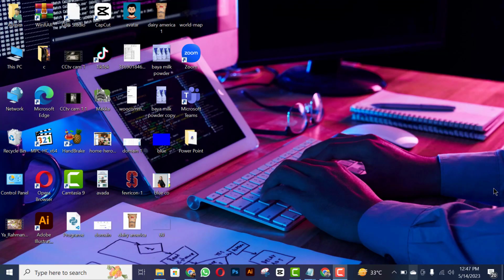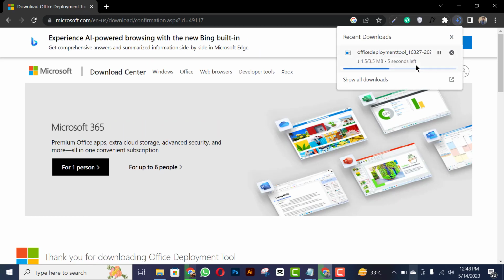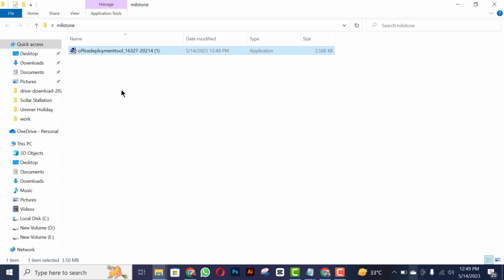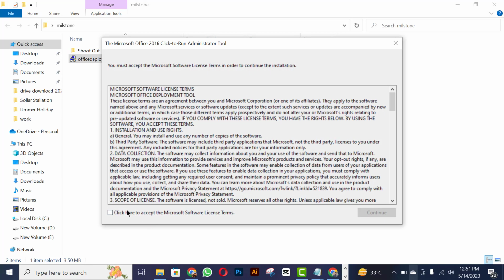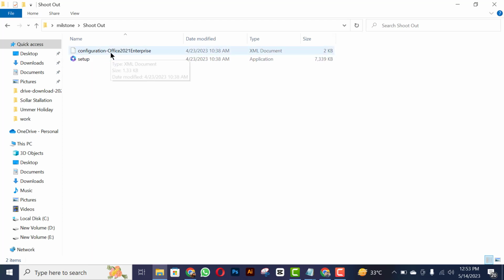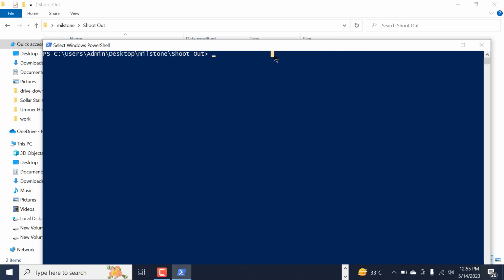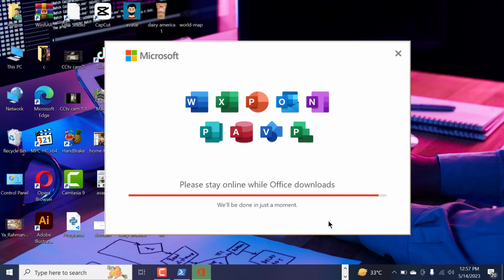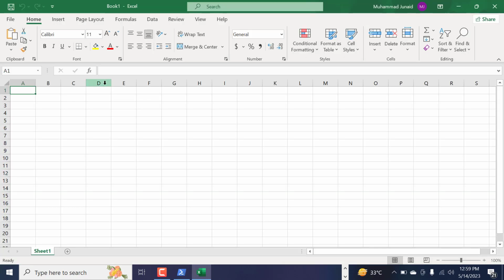Get Microsoft Excel Now for FREE! Uncover the Easy Way 🤫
Hello Welcome to Tech + WordPress Knowledge

In this video, we'll show you how to get Microsoft Excel for FREE. Excel is a powerful tool that can help you manage your finances, track your expenses, and more.

We'll show you how to get Excel for FREE and then detail some of the many ways you can use Excel to manage your life. Excel is a powerful tool that can help you in many areas of your life, so be sure to download this video and start using it today!

.\setup.exe /configure .\configuration-Office2021Enterprise.xml